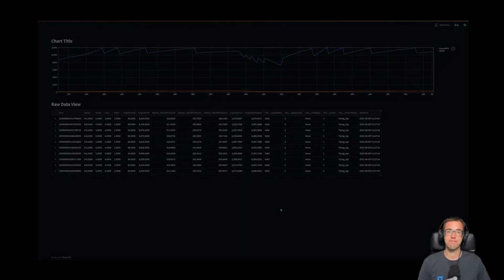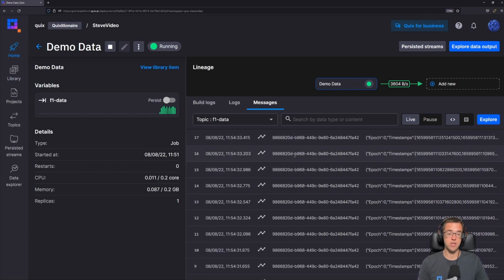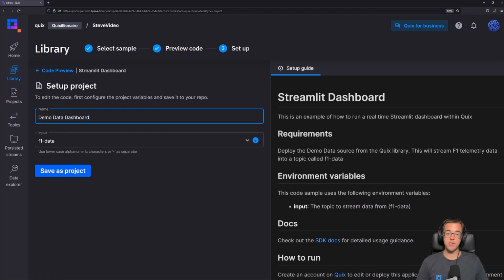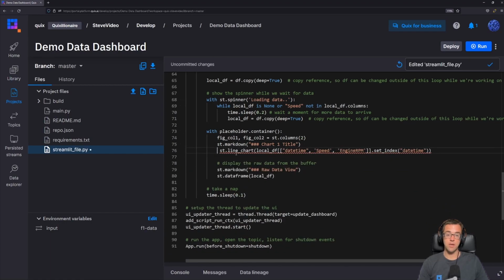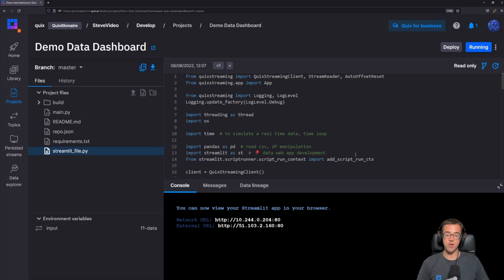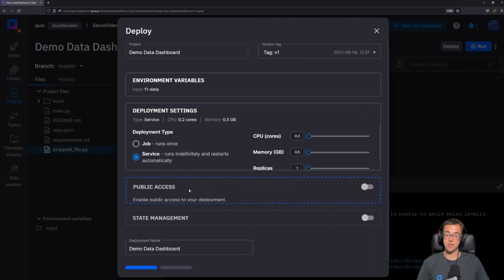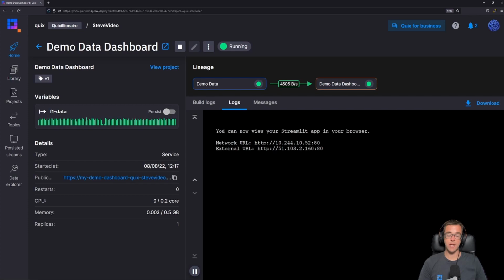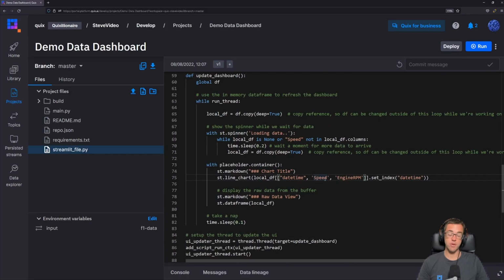Realtime Streamlit Dashboard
Deploy a real time Streamlit dashboard with Quix.

-=-=- About Quix -=-=-
Quix is the in-memory data stream processing platform for Python professionals looking to build real-time data-driven applications.